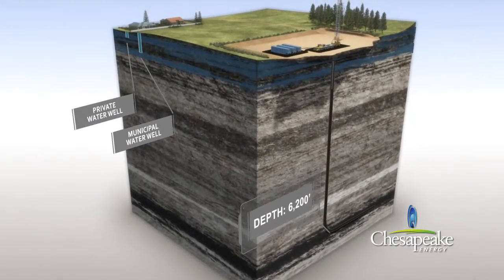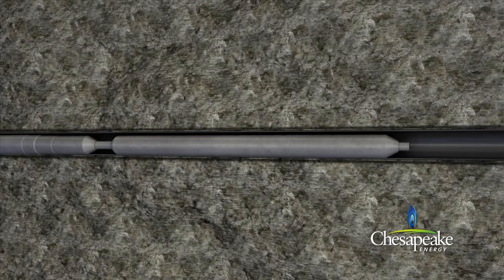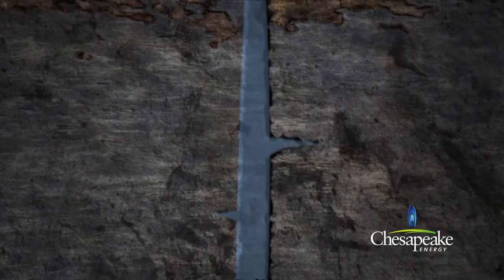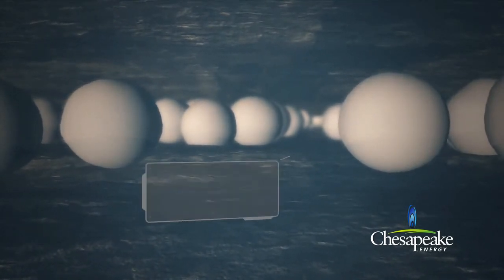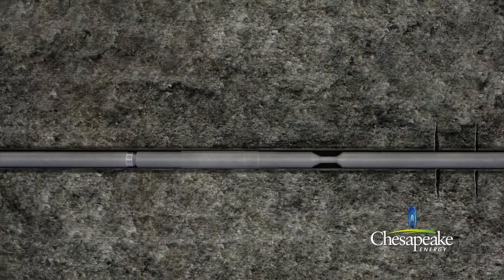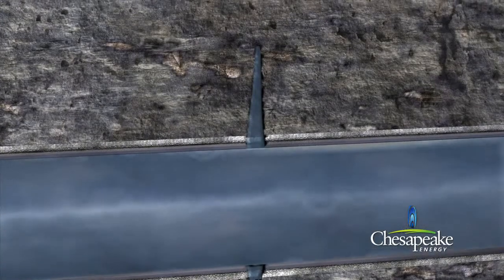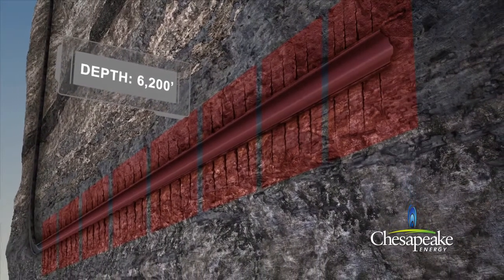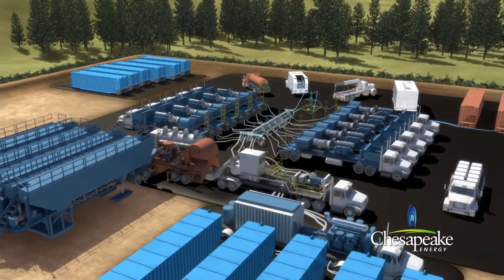Fracturamiento Hidraulico Video Explicativo.mp4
Video de Fracturamiento hidraulico